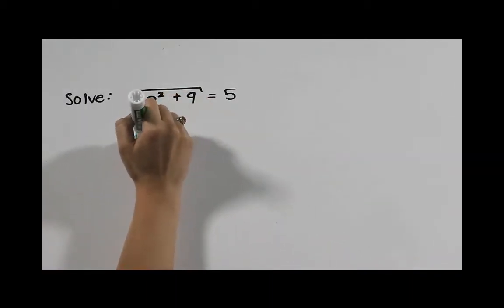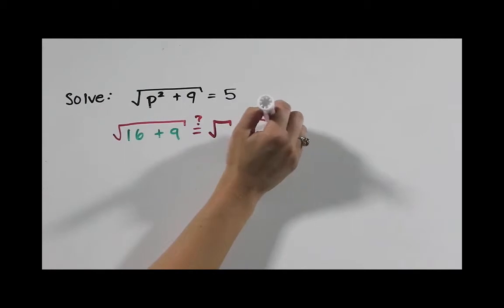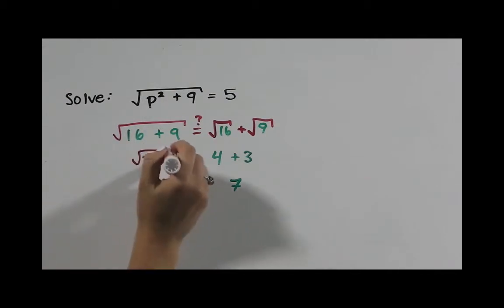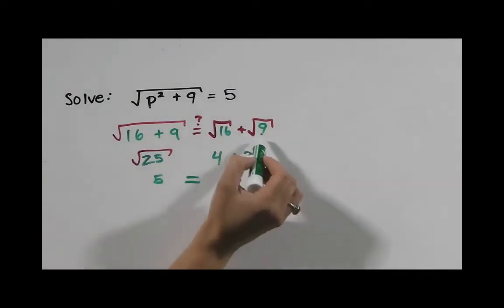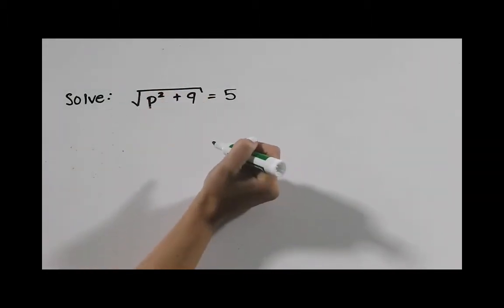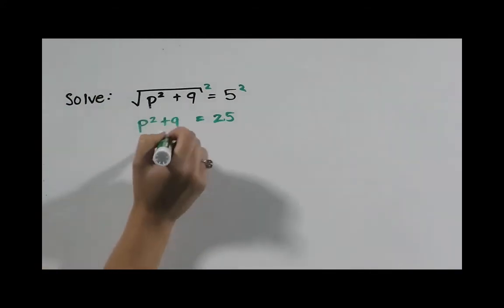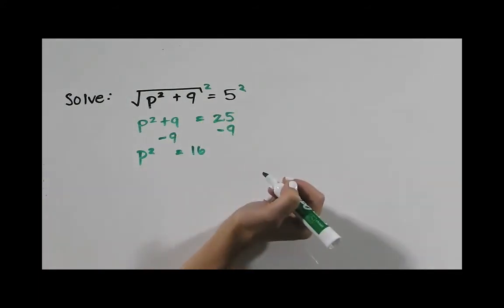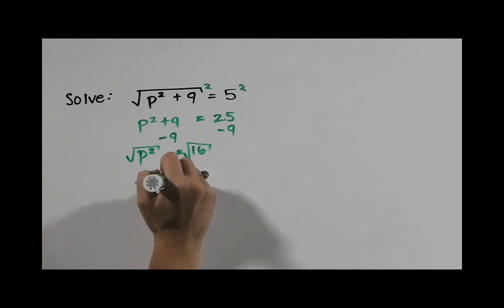Precalculus Pretest Solution 3